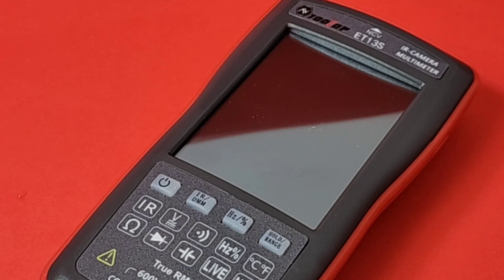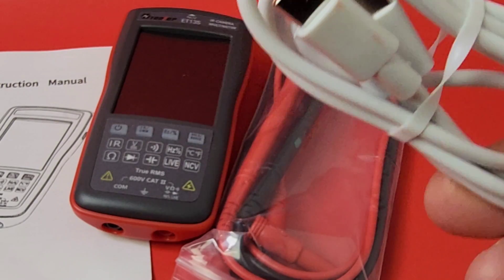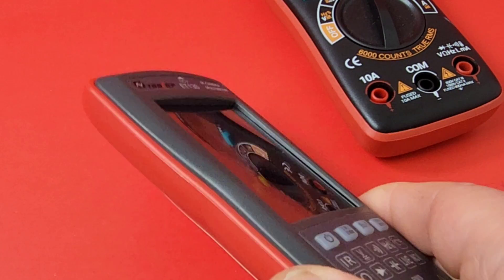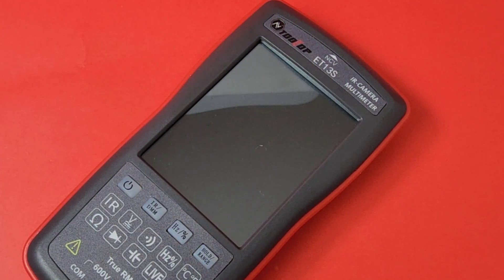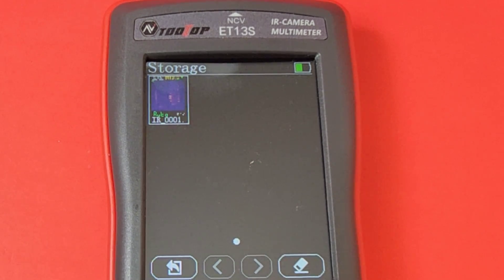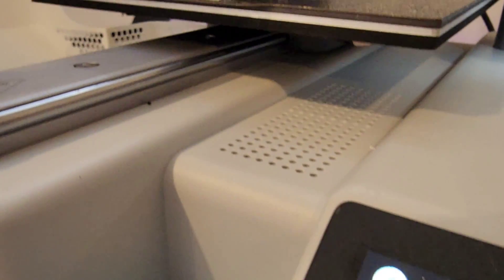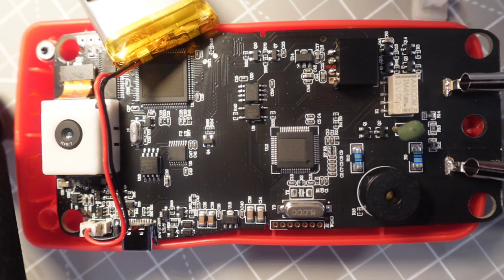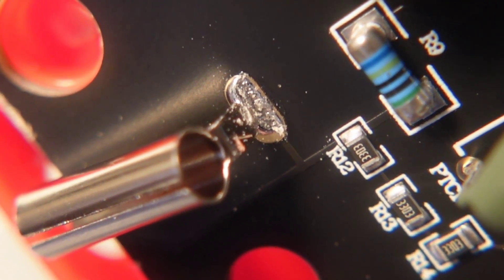TOOLTOP ET13S Thermal Camera + Multimeter Review & Teardown!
TOOLTOP ET13S Thermal camera and digital multimeter! A match made in heaven 😍 High quality 2.8 inch - 192x192 pixels Thermal performance combined with state of the art digital multimeter features all at a price that can't be beat!  Check out the full review!

Macro lenses available below:

Individual purchase link for macro lens

                                      01/11/2024

1: KAIWEETS HT118E             A
9:ZOTEK ZT-980 💥               Mo
10:HABOTEST HT108L            A